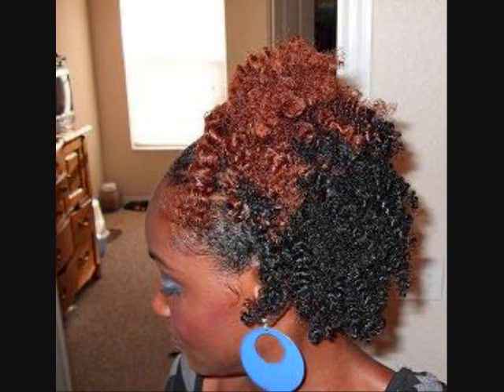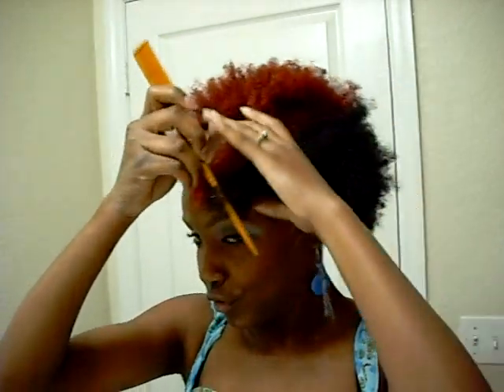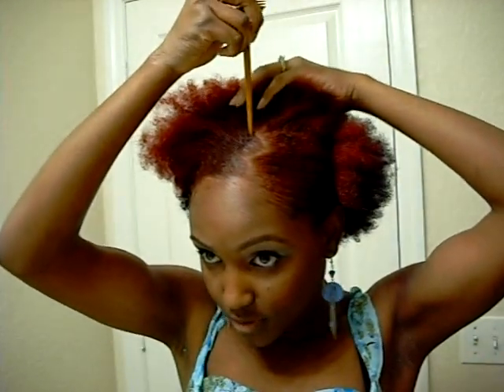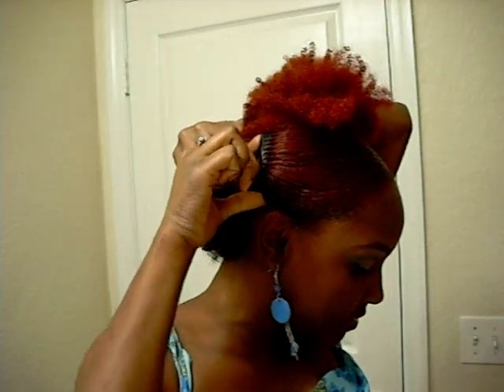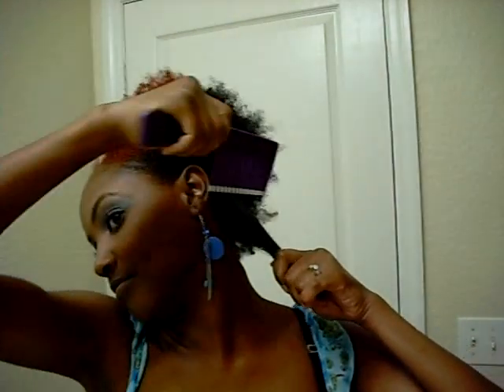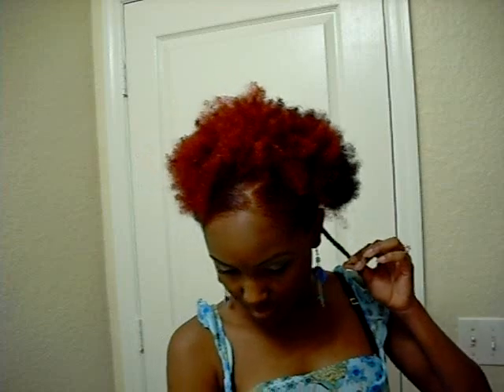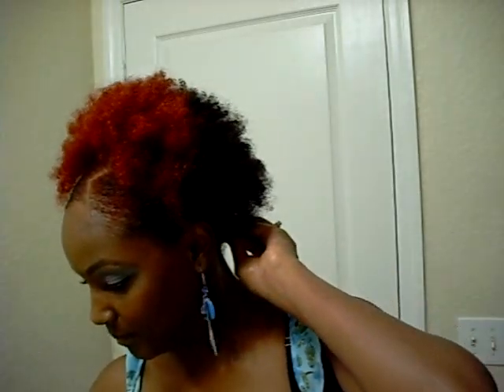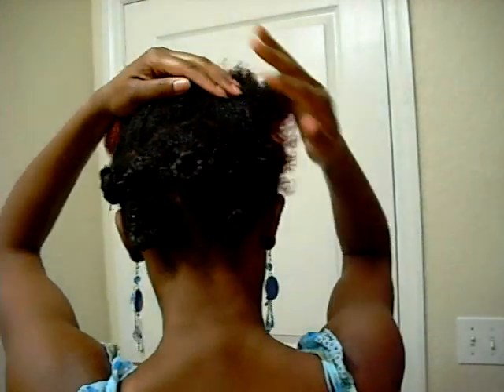Afro Request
this was a style someone requested. again i never remember who did. i just do big twist at night and puff out in the morning. i retwist every night before bed. i don't comb or part when i twist.